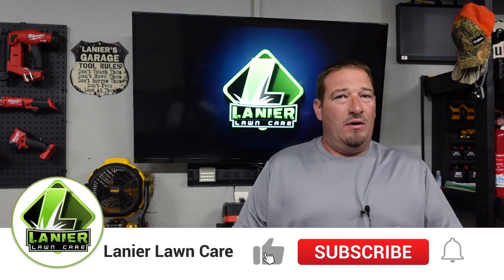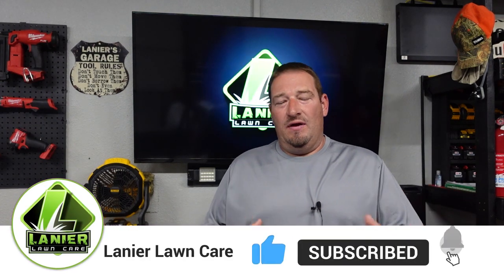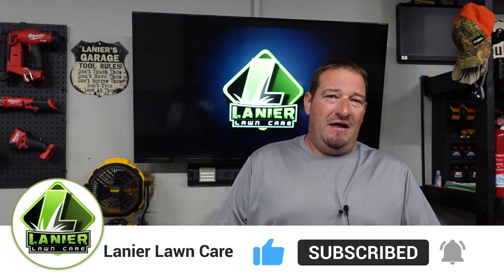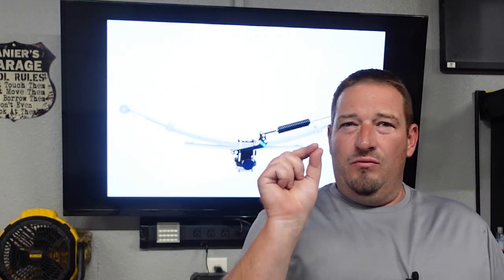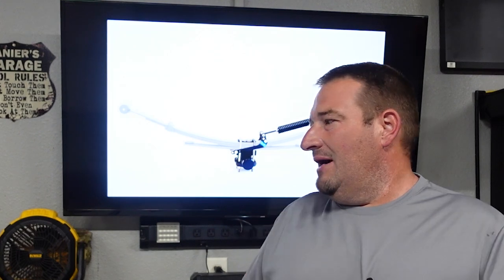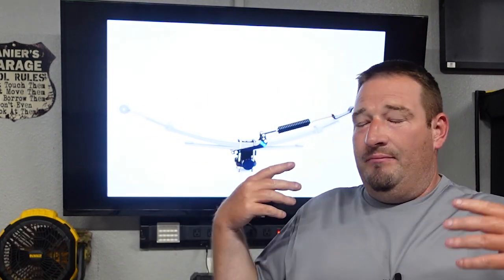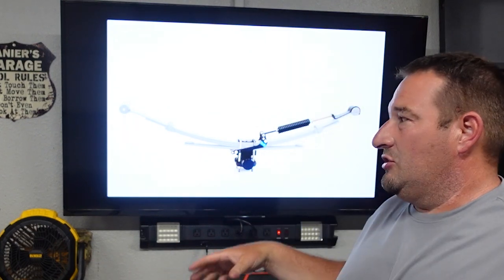RoadActive Suspension, If You’re Towing YOU NEED THIS!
In today's video we not only go over the Installation and why I chose the Road Active Suspension to help while towing but what benefits it has when not towing as well. If you tow all the time or even on occasion and are looking for something to help with the squat, sag, rougher ride quality and such while towing or not well I have the thing for you. What If I told you that RAS or Road Active Suspension is not only something that you can just set and forget but it will also reduce the squat/sag while towing, give you better ride quality even when not towing, reduce body roll and help keep your towing ride more stable. Well, what are you waiting for? Click the Link and see if they have a kit for your vehicle to get you to enjoy towing again.

►Editing Programs

2018 Toro Z Master 3000 Series 60"
2017 Toro Grandstand 48"
2017 Toro Timemaster 30"
2019 Toro Personal Pace 22"
ECHO PB-8010T
2 ECHO PB-770T
ECHO SRM-2620
ECHO SRM-2620T
ECHO SRM-280T
ECHO SRM-3020T
ECHO PAS-280
ECHO ES-250
ECHO PB-2520
ECHO PE-225
ECHO PE-266S
ECHO HC-152
ECHO CS-590
2018 Load Trail 7x16 Trailer